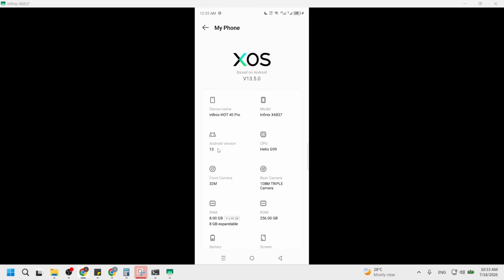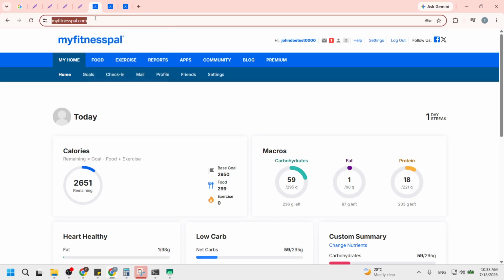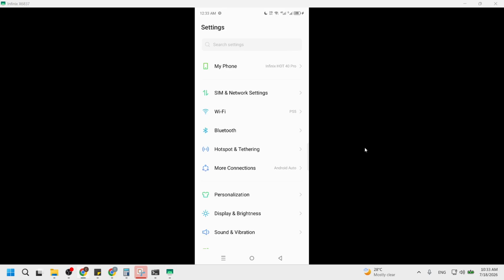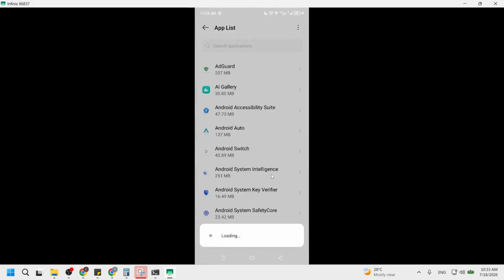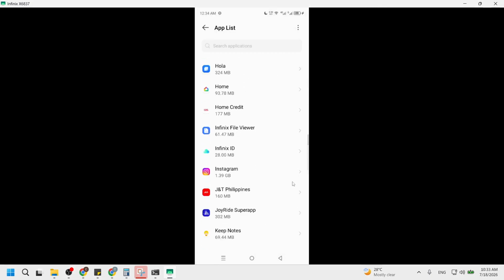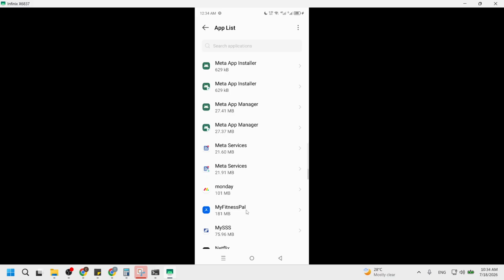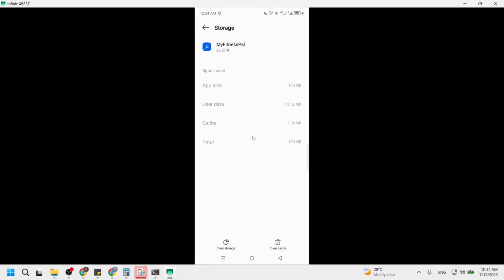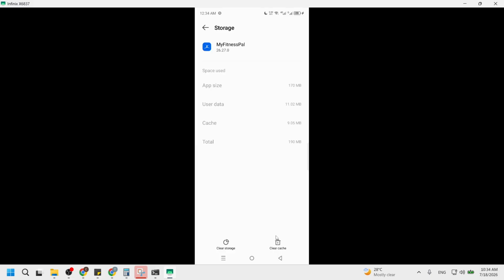How to Fix MyFitnessPal Not Logging Me In [2026 Full Guide]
How to Fix MyFitnessPal Not Logging Me In

Are you frustrated with MyFitnessPal not logging you in? You're not alone! In today's video, we will guide you through essential troubleshooting steps to resolve this common issue quickly. Start by diving into your device settings and ensuring your software is up-to-date. Discover how to check if your device meets the necessary Android version for optimal app performance. We’ll walk you through diagnosing the problem by logging in via a browser to determine if it’s an app-specific issue. Finally, we’ll demonstrate how to clear the app’s cache and data, a simple yet powerful fix that often resolves login troubles. Get ready to reclaim access to your MyFitnessPal account with our easy-to-follow instructions.